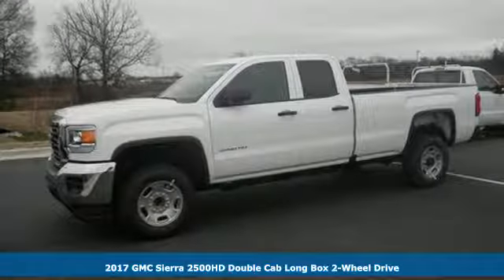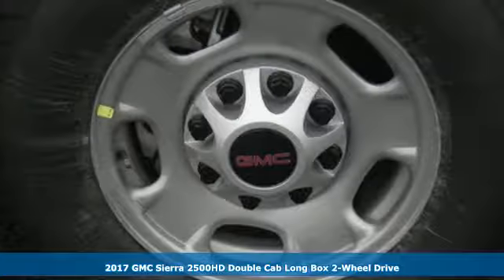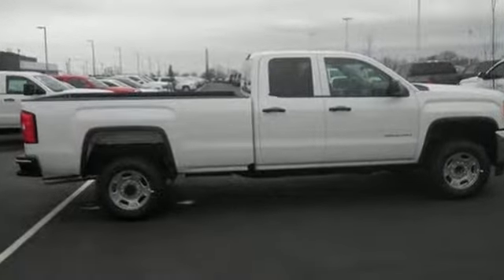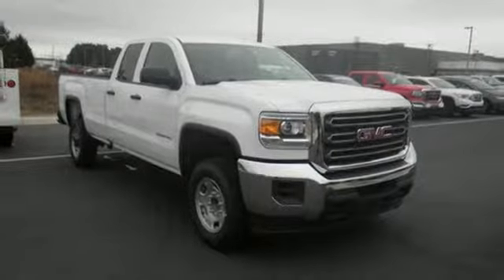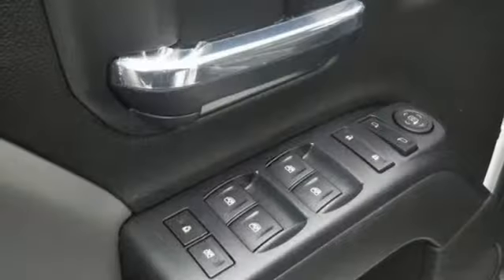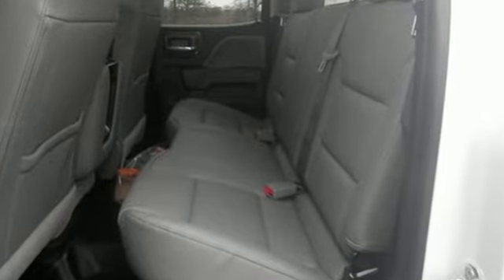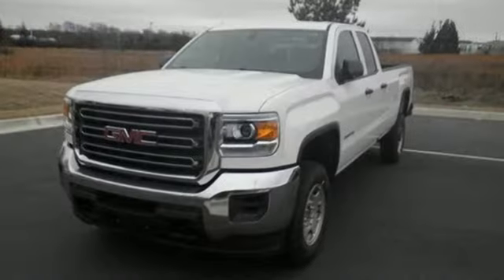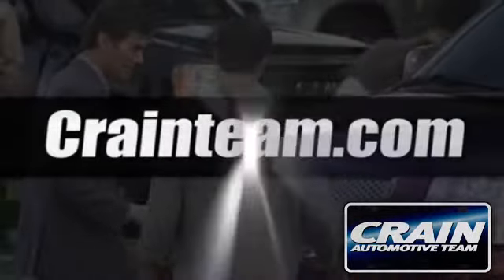New 2017 GMC Sierra 2500HD Conway AR Little Rock, AR 7GT9498 - SOLD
Year: 2017
Make: GMC
Model: Sierra 2500HD
Trim: WORK TRUCK
Engine: 6.0L Vortec 1000 VVT V8 SFI E85-Compatible Flex-Fu
Color: Summit White
Interior: Jet Black/Dark Ash
Stock #: 7GT9498
VIN: 1GT21REG4HZ202928
You can find this 2017 GMC Sierra 2500HD and many others like it at Crain Buick GMC of Conway. This GMC includes: REAR VISION CAMERA Back-Up Camera SEATS, FRONT 40/20/40 SPLIT-BENCH, 3-PASSENGER, DRIVER AND FRONT PASSENGER RECLINE Split Bench Seat Driver Adjustable Lumbar ENGINE, VORTEC 6.0L VARIABLE VALVE TIMING V8 SFI, E85-COMPATIBLE, FLEXFUEL Flex Fuel Capability 8 Cylinder Engine TRANSMISSION, 6-SPEED AUTOMATIC, HEAVY-DUTY, ELECTRONICALLY CONTROLLED A/T 6-Speed A/T WHEELS, 17 Steel Wheels LICENSE PLATE KIT, FRONT PICKUP BOX (STD) BED LINER, SPRAY-ON Bed Liner *Note - For third party subscriptions or services, please contact the dealer for more information.* You've found the one you've been looking for. Your dream car. There is no reason why you shouldn't buy this GMC Sierra 2500HD . It is incomparable for the price and quality. Just what you've been looking for. With quality in mind, this vehicle is the perfect addition to take home. Every new and pre-owned vehicle is backed by the Crain Commitment, including our 100% low price guarantee, a 100 hour love it or leave it exchange policy, and a 100 year 100,000 mile warranty. The Crain Team's Got 'Em!

Address:
1003 North Museum Road